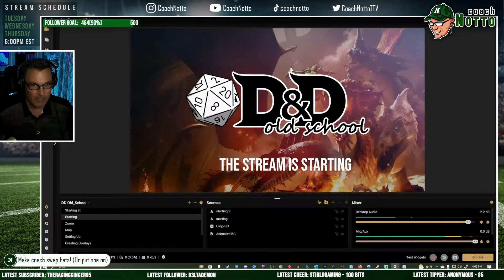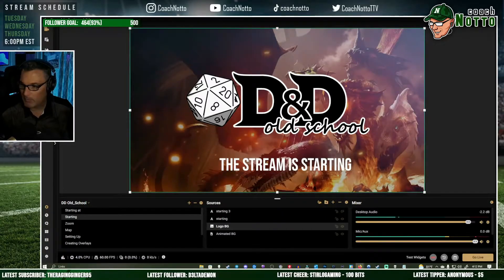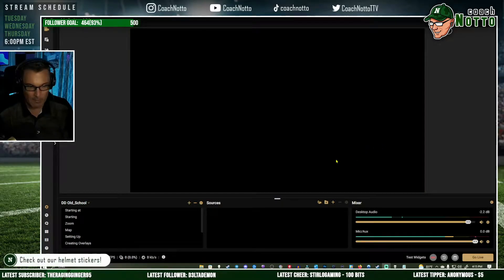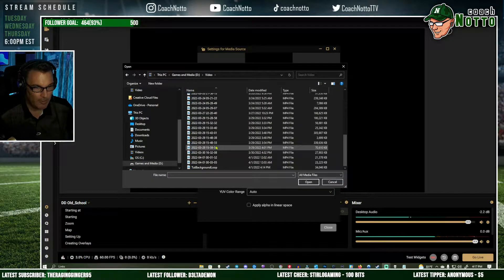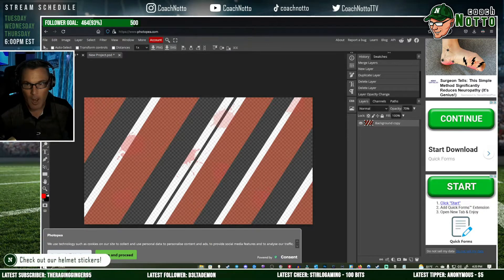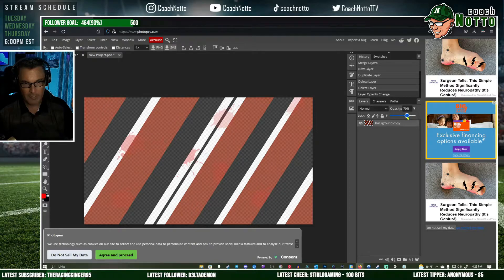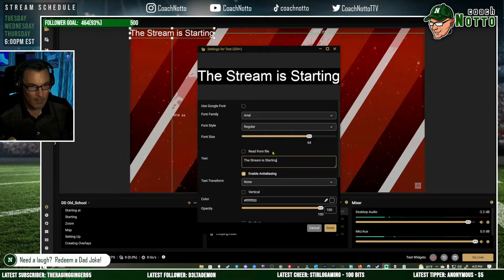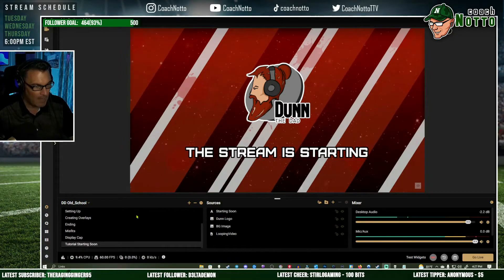Creating Animated Starting Soon, Ending and Be Right Back Screens in OBS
You don't have to be a graphic designer to make sharp scenes for your stream.  Here are some simple steps for making an animated scene for your Twitch stream.